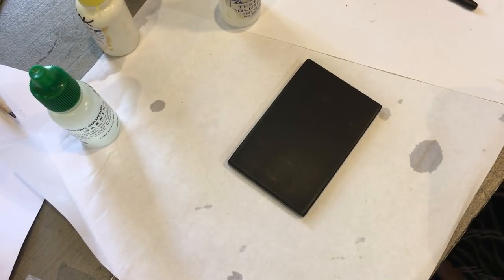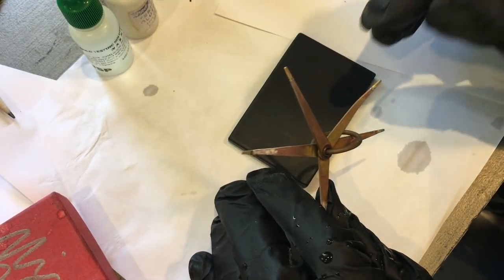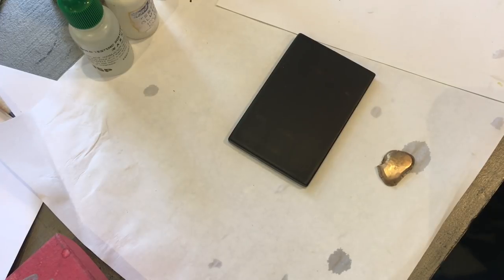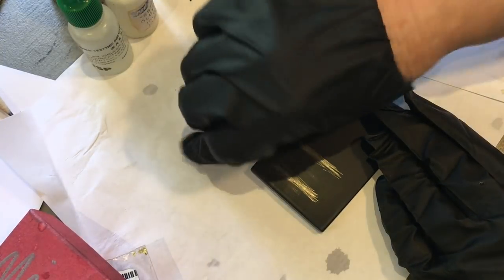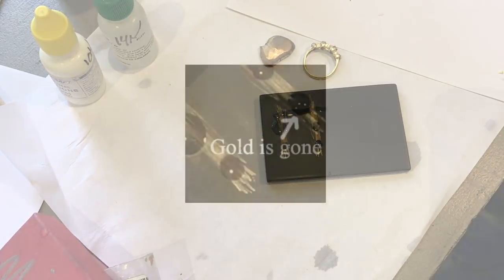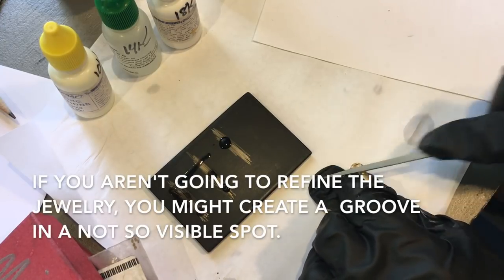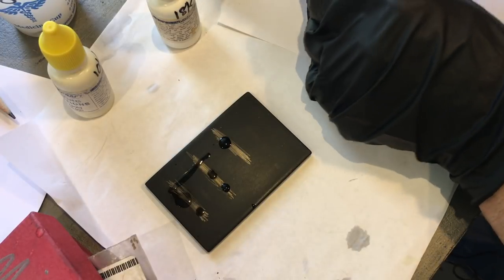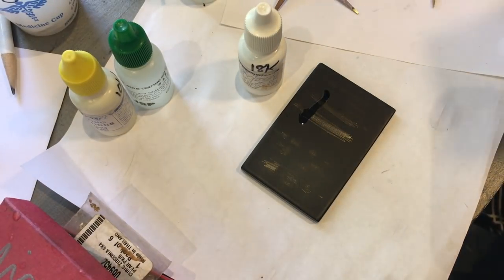Testing Gold With A Gold Testing Kit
Ever wanted to test your gold, silver or platinum for refining or just wanted to know what you've got on hand?  This video explores using an acid-based kit (very inexpensive) to clarify your metal's composition.  It's not difficult but, it can be confusing to read.  Hopefully, this video will help!

I discuss options for testing gold, how to test with acids and how to be safe while testing.  I also cover options for refining as well as questions to present to your refinery.

Testing kit:
Micro-tools Also, see the et-gold tester for an electronic tool.

Wear a mask, preferably have ventilation - I could taste the chemicals when using them.  Definitely wear gloves!  A chemical apron is a good choice too!  These acids:  hydrochloric and nitric are VERY dangerous!  Know the hazards before you begin!

Have plenty of paper towels on hand and a bowl that contains baking soda to neutralize the acids!  Rinse well, after testing, in the sink and AFTER neutralizing in baking soda!

Hope this helps!  Next video on casting an 18k ingot.  Let's see if it works!

Also, I might be filming my prep and interactions with the refiner that I choose.  I have over 150 ounces of silver to refine and thought you might like to witness my first journey into refining.  In the past, I melted it down and made sheet metal but now, there's too much and I need something faster.  This will probably be a three part series but, we will see!  Depends on the experience!

Lot's of activity on Facebook,  Pinterest and Instagram!  Check my stuff out!